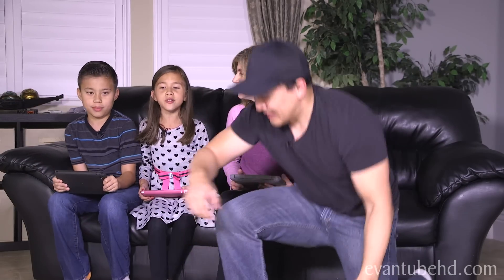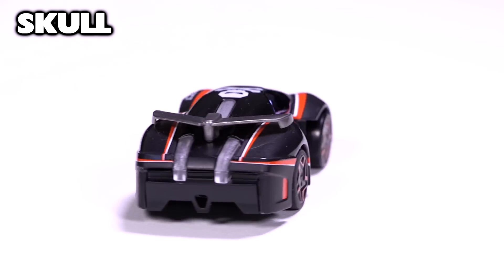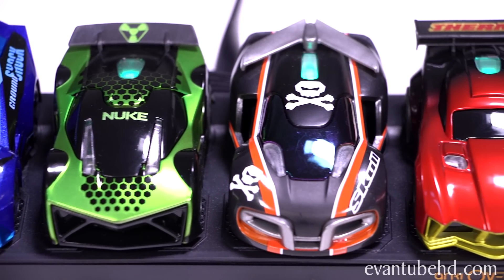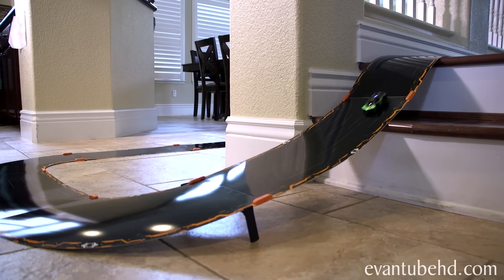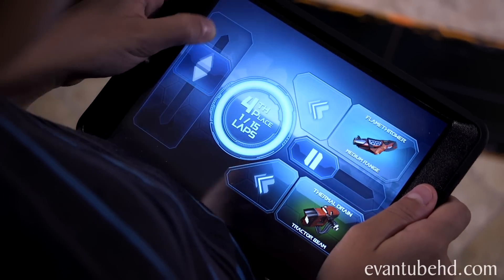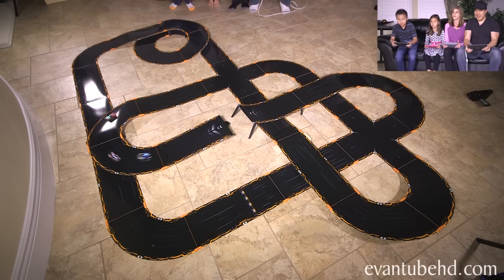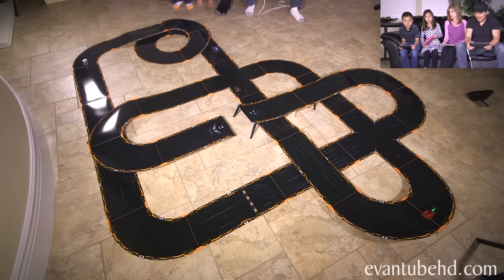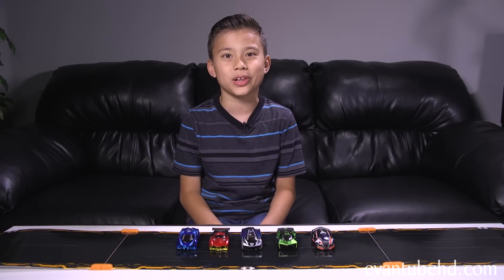ANKI OVERDRIVE! It's Race Time!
Ad for Anki